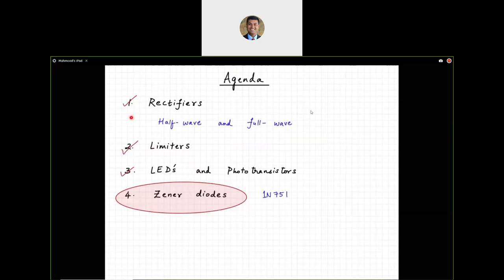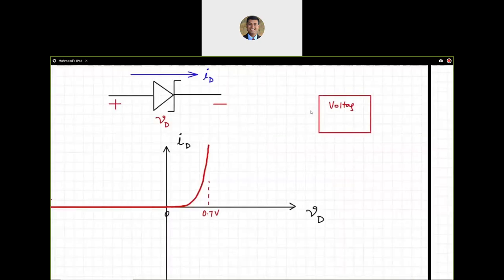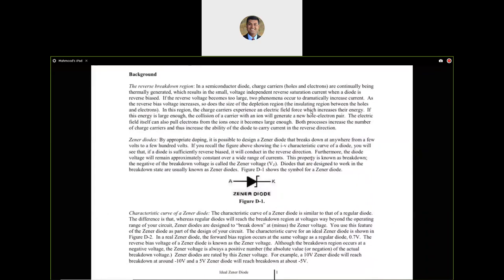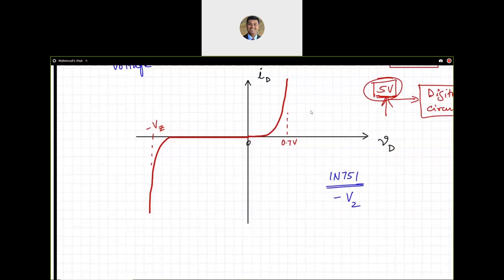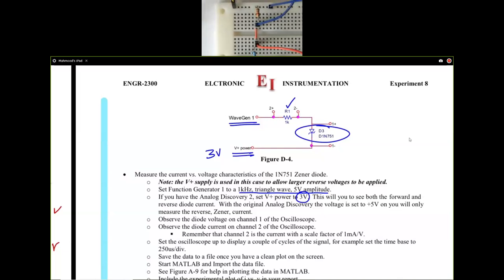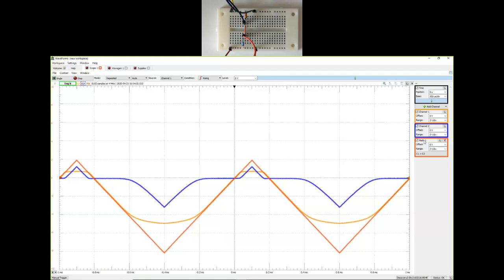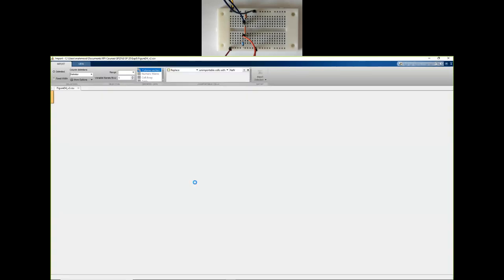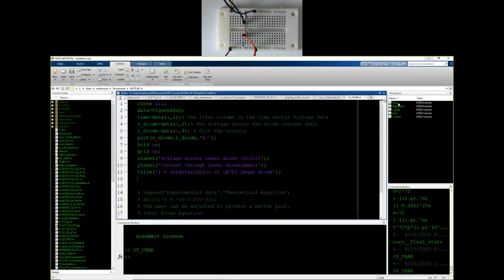Electronic Instrumentation, Section 2, Class 24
Diodes, Zener diode, 1N751, Waveforms, Analog Discovery, Matlab, current-voltage relationship